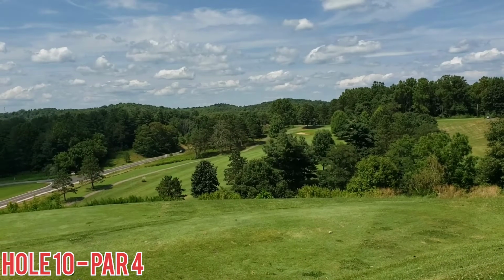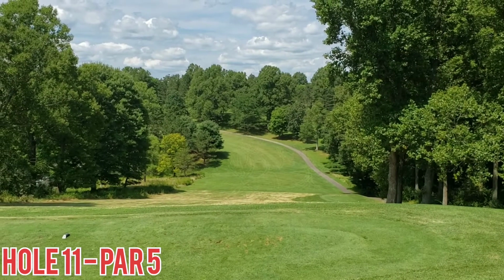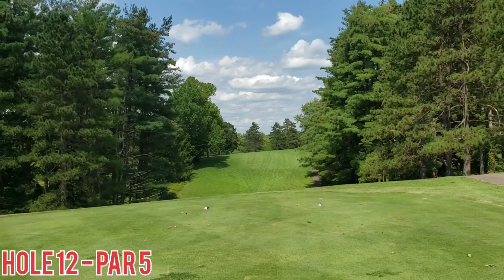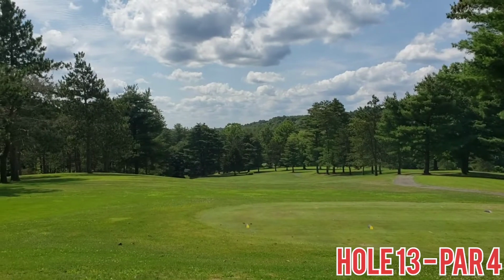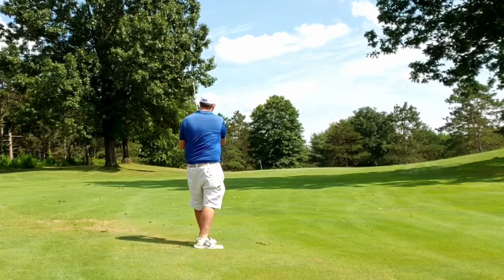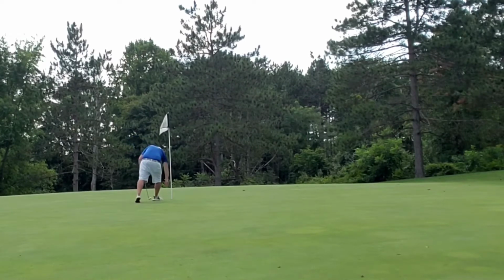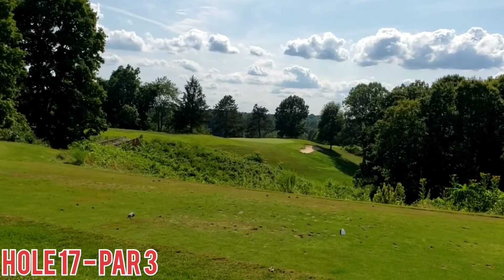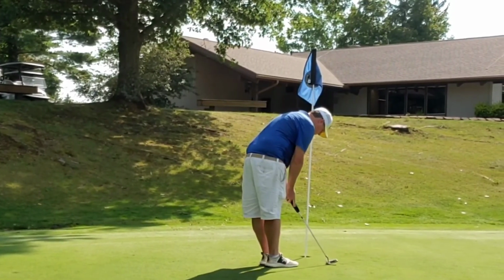"Dance to the Bogey Beat" GOLF VLOG 16 (Part Two)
See Suns and Guns experience golf holes Ten through Eighteen at Salt Fork Golf Club with Hole by Hole Commentary

Chapters:
Introduction:  00:00
Hole 10:  00:23
Hole 11:  01:15
Hole 12:  02:22
Hole 13:  03:17
Hole 14:  04:01
Hole 15:  04:51
Hole 16:  05:33
Hole 17:  06:19
Hole 18:  06:52
Outro:  07:32